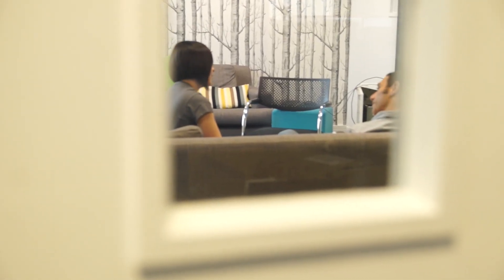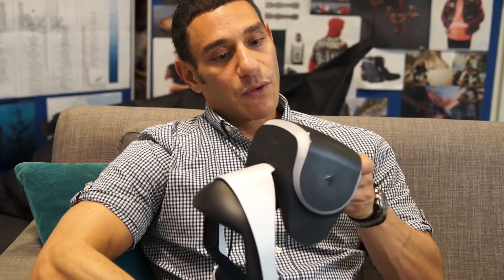How To Make Games: Sony's Project Morpheus (#6)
We sent Yogscast Kim behind the scenes at Sony to find out more about Project Morpheus, one of the latest developments in virtual reality gaming!